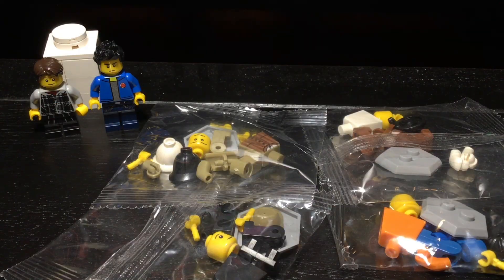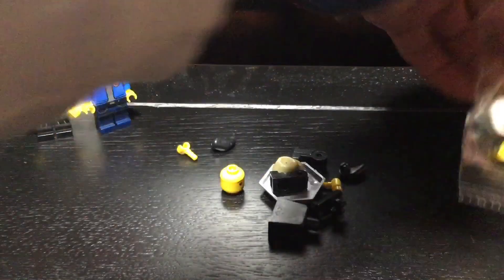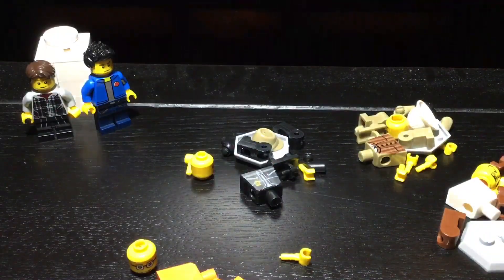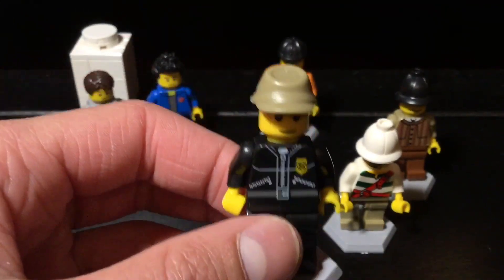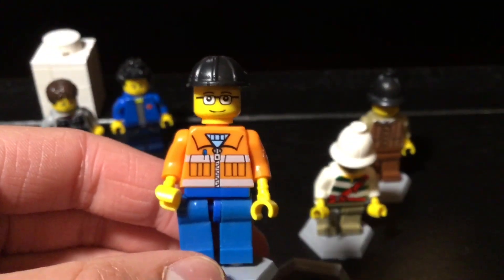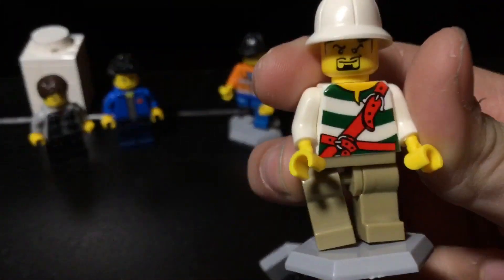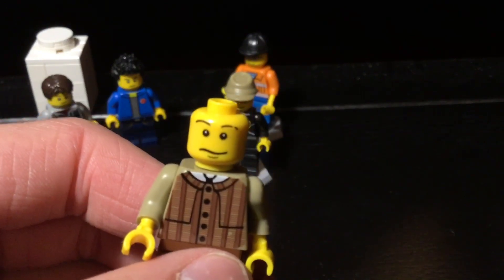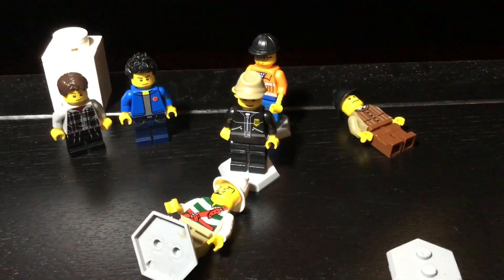BOOTLEGO REVIEW/RANT WITH MY FRIEND! (EPISODE 4 PART 1)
Hey Creative Bricksterz! Welcome back to another BootLEGO review and rant with my friend! Today we’ll be taking a look at some horrible BootLEGO “minifigures”! This is only half of the “minifigures” so far! :)